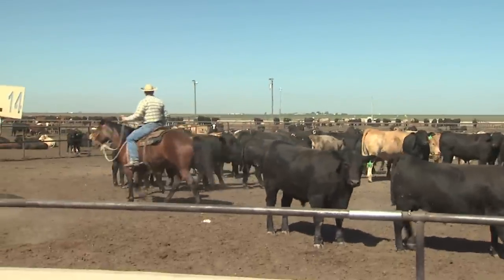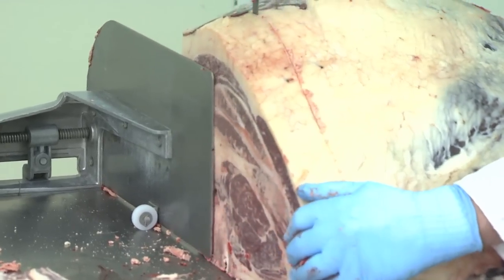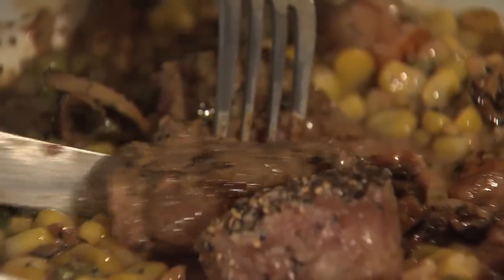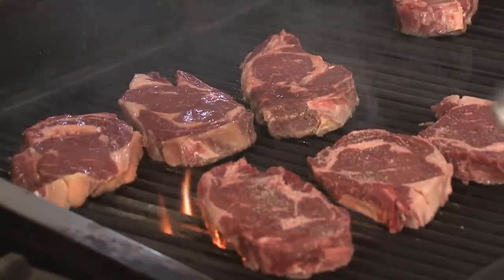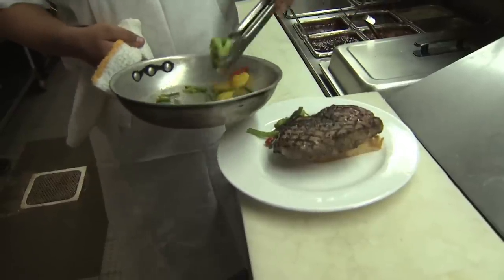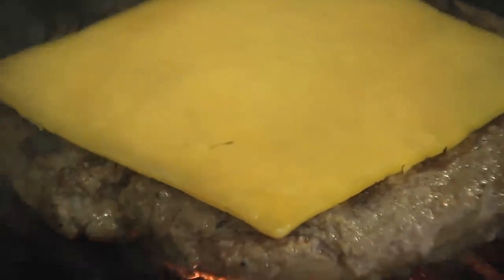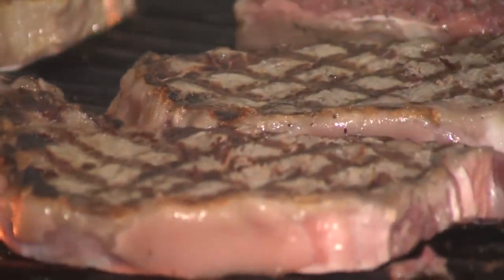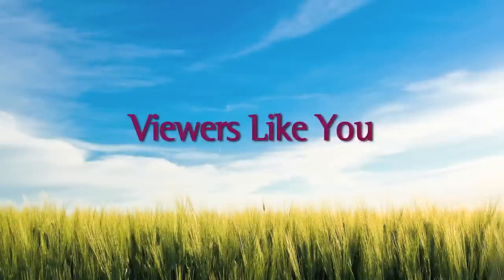Field Trip! - Beef Part 02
Take a Field Trip! from the farm to the grill to find out how that sizzling steak got to the grocery store.   Nutritious and delicious, beef is a staple on our tables.